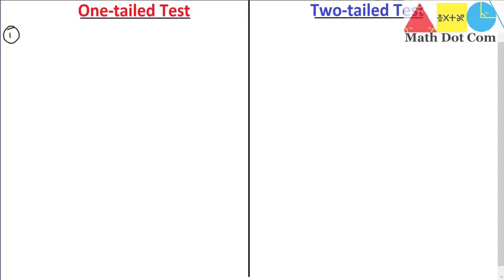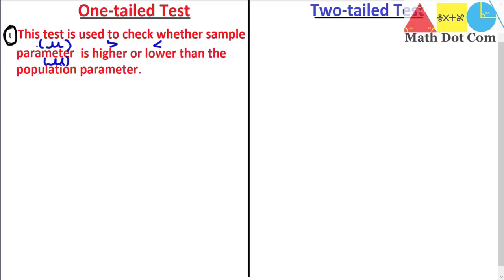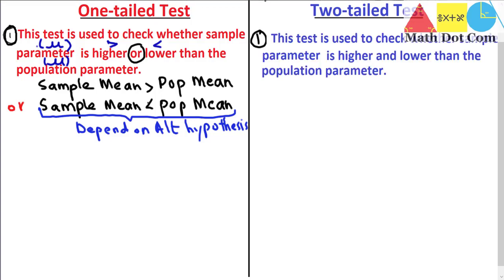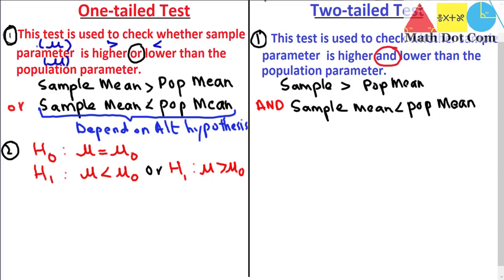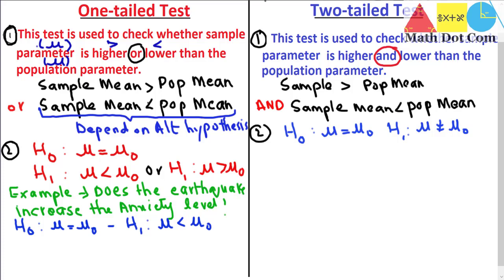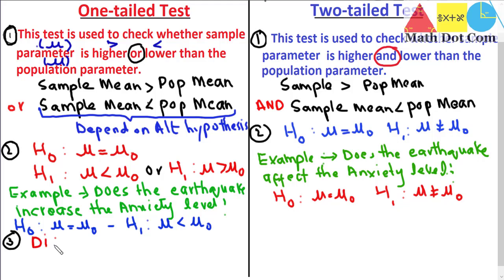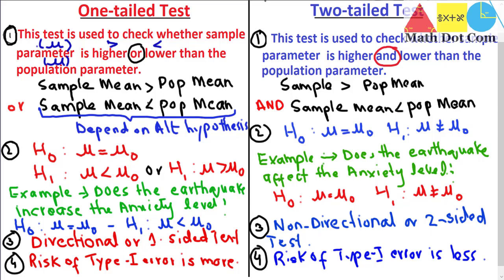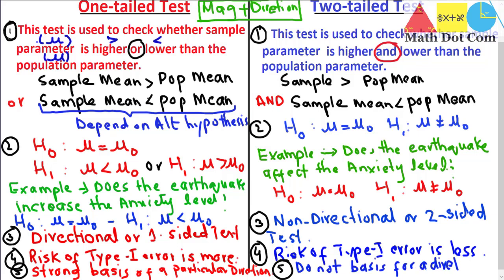Understanding the Difference Between One-Tailed and Two-Tailed Tests in Statistics | Math Dot Com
In the realm of statistics, one-tailed and two-tailed tests play a crucial role in hypothesis testing. Join us in this informative video as we explore the key differences between these two types of tests. We'll delve into their definitions, purposes, and applications, providing clear examples along the way. Gain a solid understanding of when and how to use each test, and discover how they impact the interpretation of statistical results. Whether you're a student studying statistics or simply curious about hypothesis testing, this video will equip you with the knowledge to confidently differentiate between one-tailed and two-tailed tests. Watch now and enhance your statistical analysis skills!